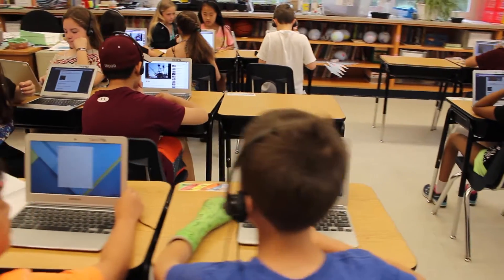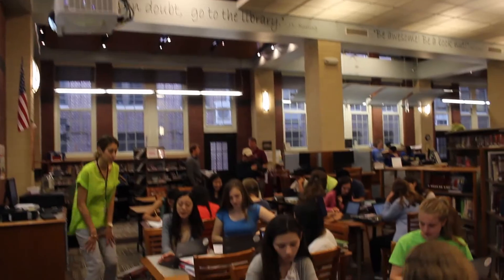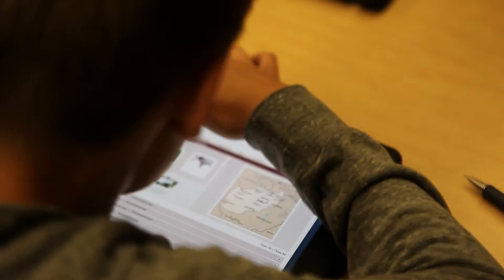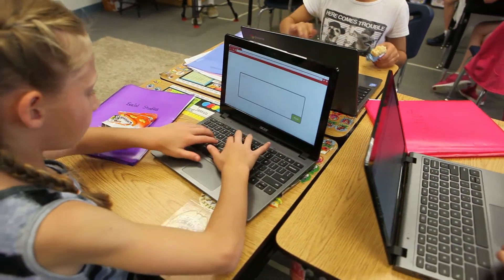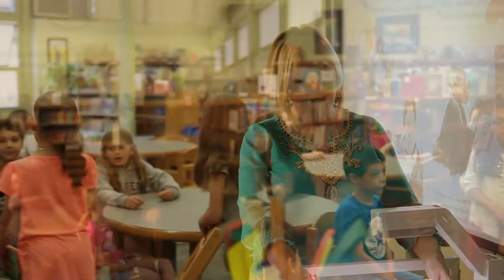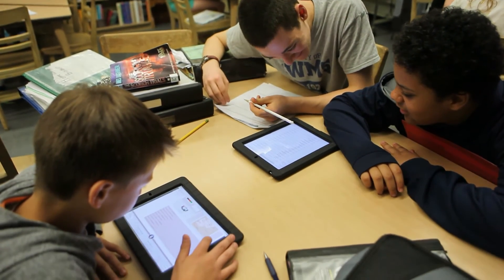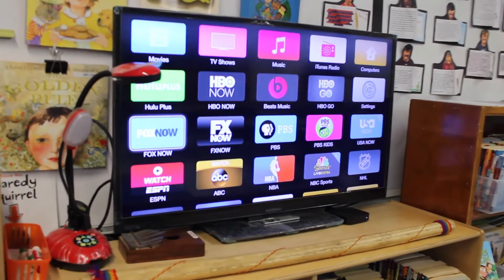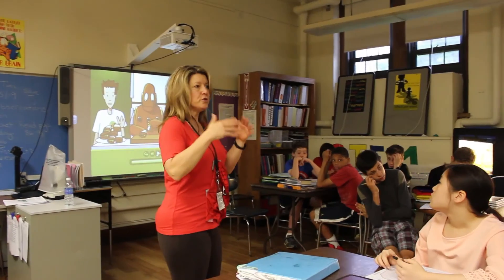Ridgewood Public Schools - Good Teaching & Technology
Faculty from around the district are asked two simple, yet challenging questions: What does god teaching look like? How is technology used to aid the learning process?

Video made by Michael Hayes Walsh, Spencer Muhlstock, Aidan Gibney and Thomas Carmona